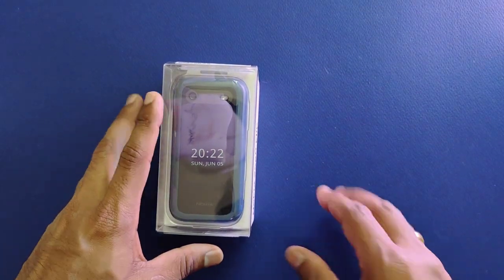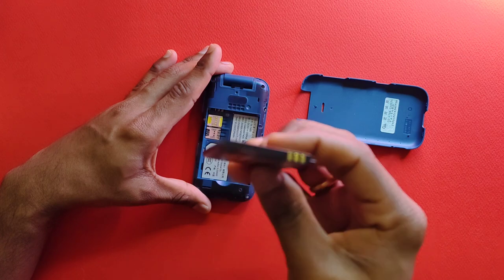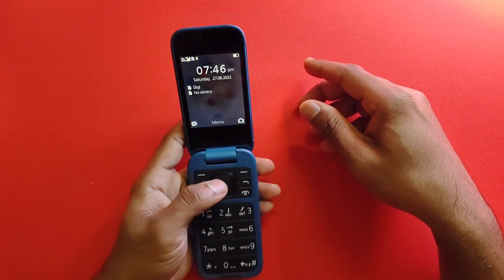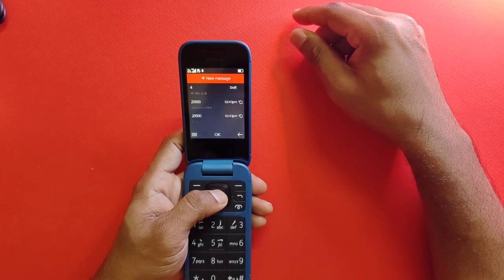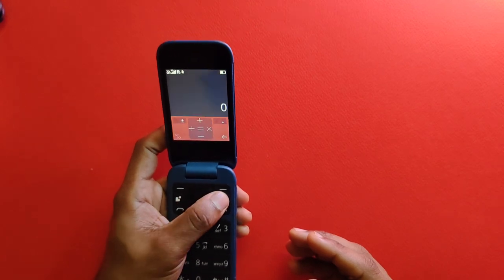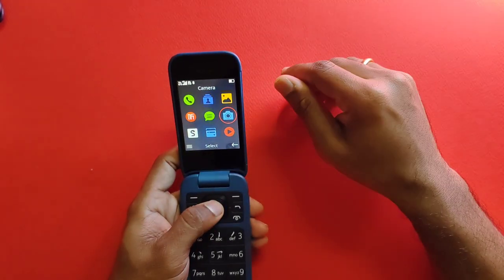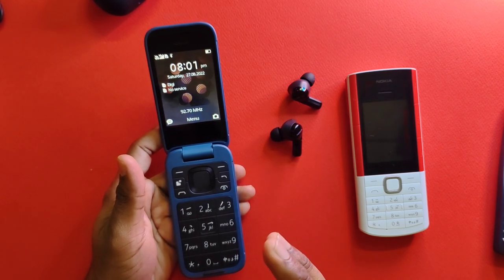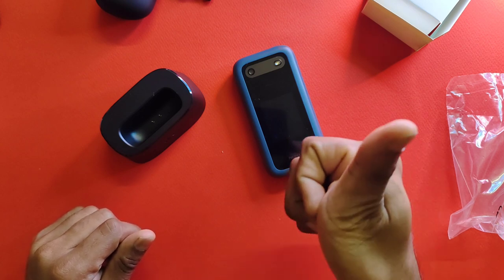Nokia 2660 Flip Complete Review!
This completes the final review of the three recent feature phone launches by HMD Global.